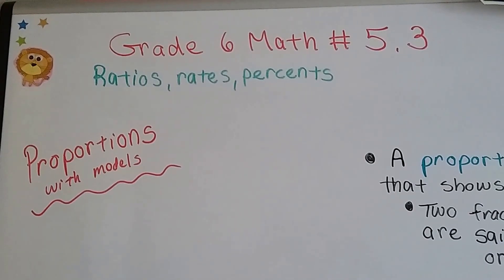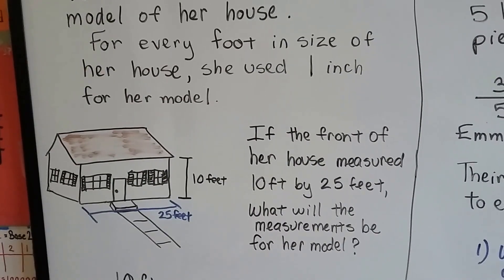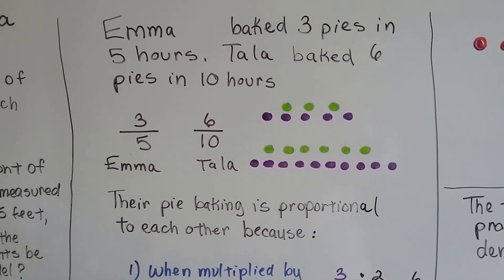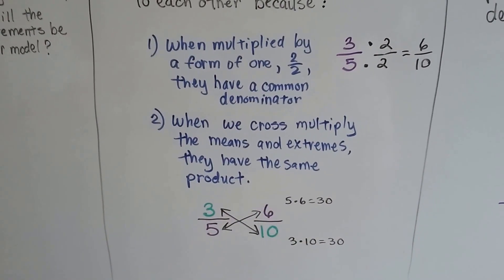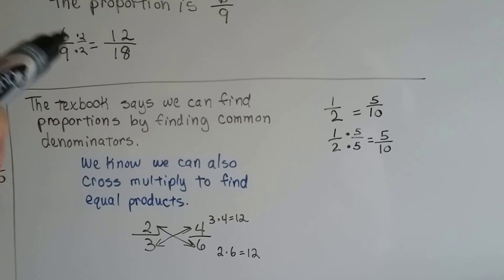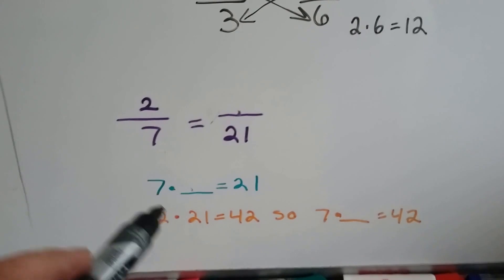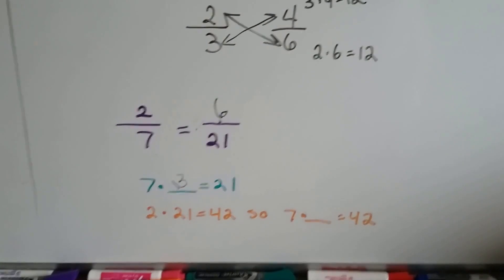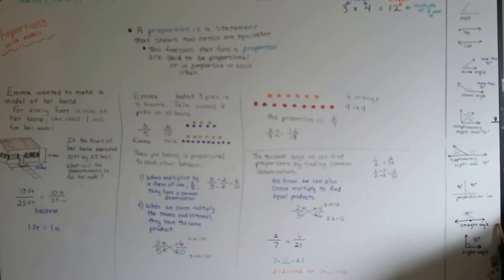Grade 6 Math #5.3, Proportions - proportional fractions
Learn about proportions and how to tell if two fractions are proportional to each other. How to determine proportion by common denominators or by cross multiplying the means and extremes to get a common product. #5.3